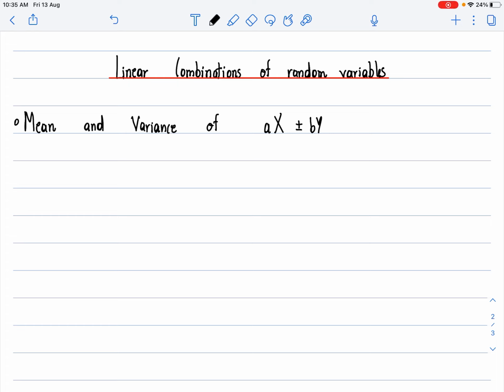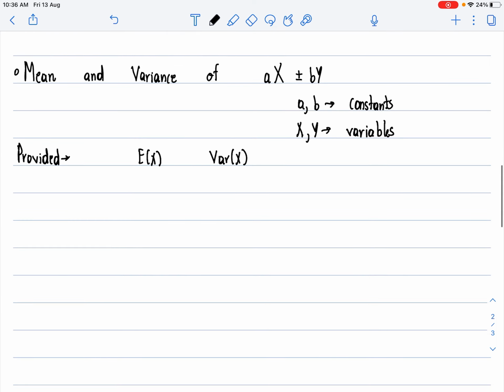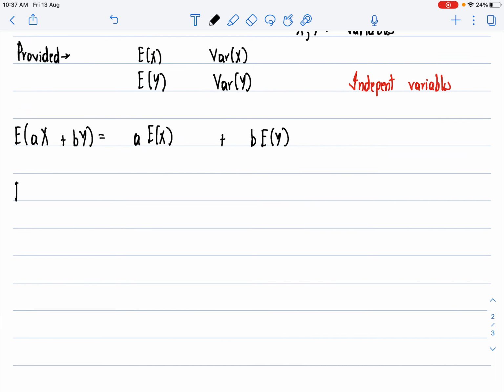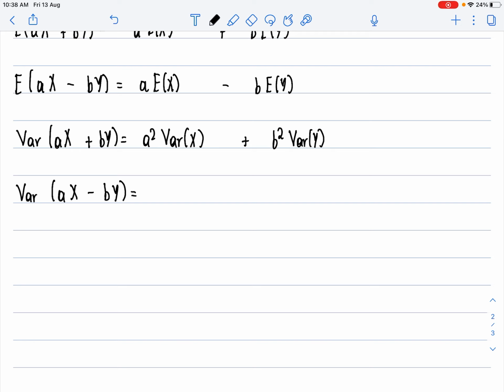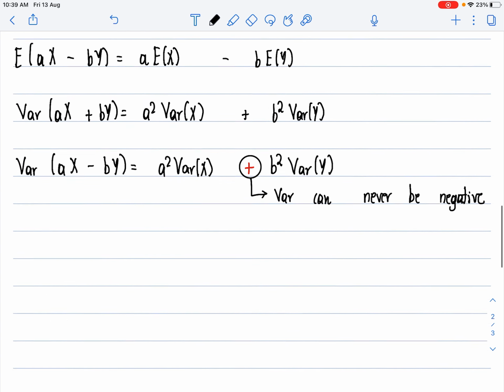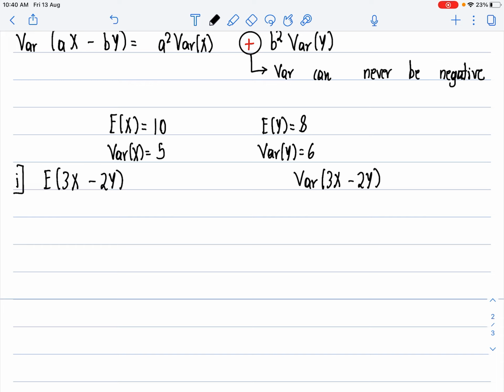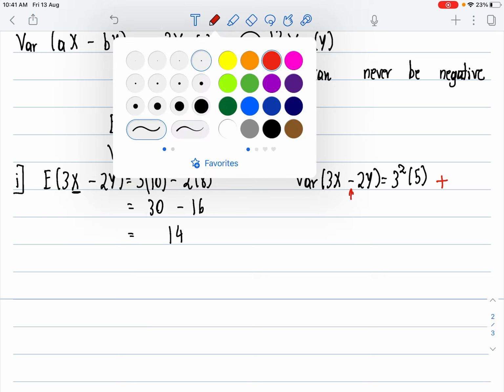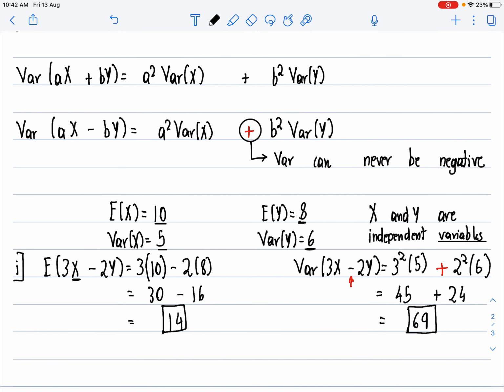CC2 - Mean and Variance of aX+ bY